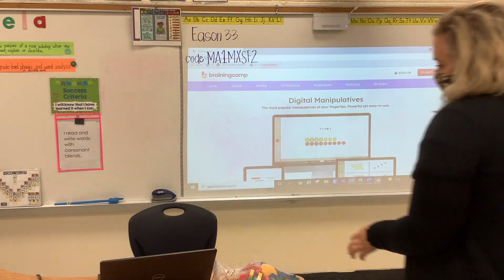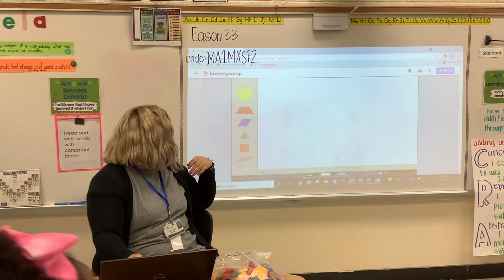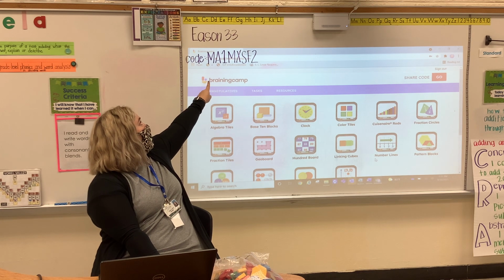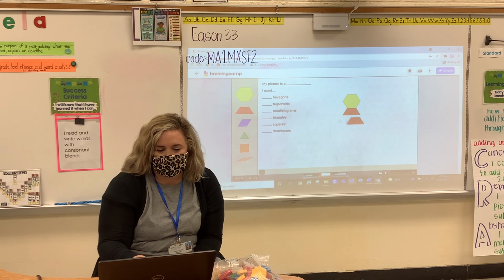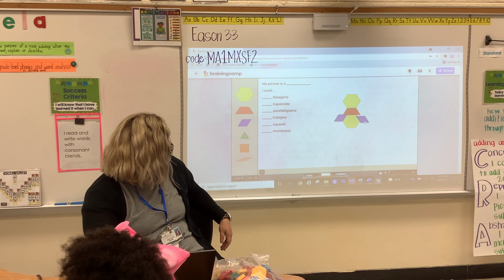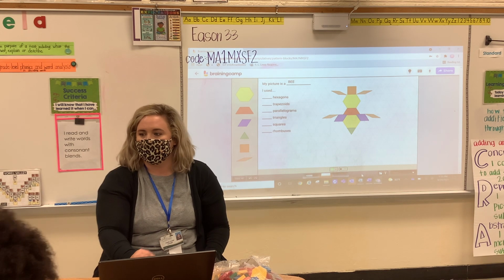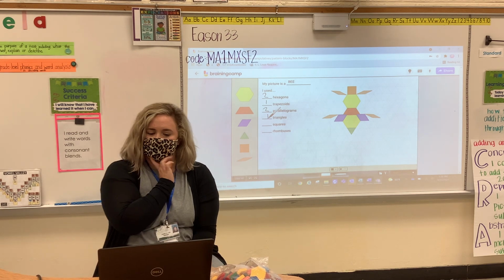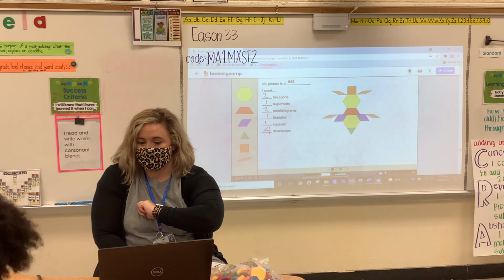Using Braining Camp for Web-based Assessment with Math Small Groups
I model how to complete an assessment activity in Braining Camp before having my students complete the assessment activity.